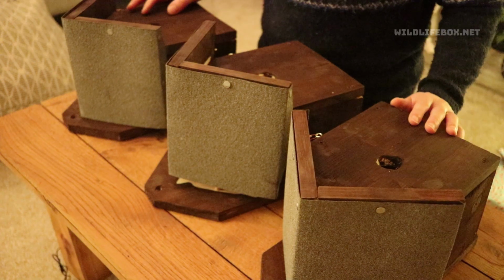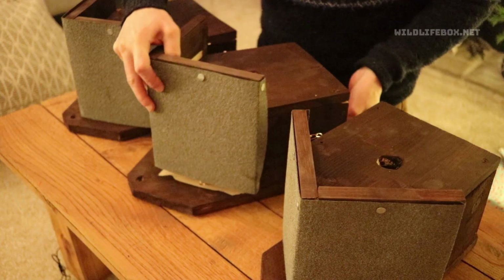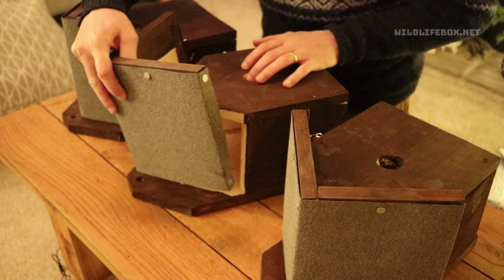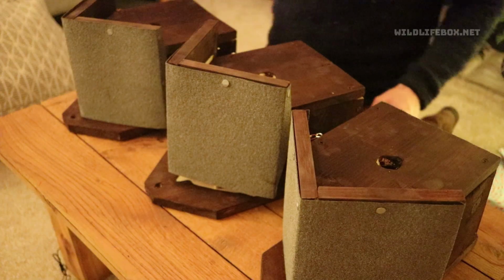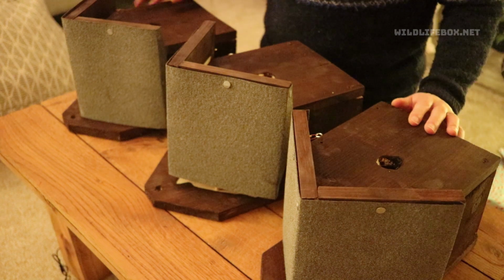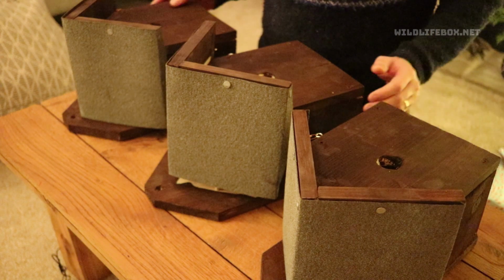Christmas Gifts for Wildlife Lovers in 2024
Wishing you a Happy Christmas and a great 2024. Here are some Christmas present bird boxes which I made. Hope this inspires you to make your own.